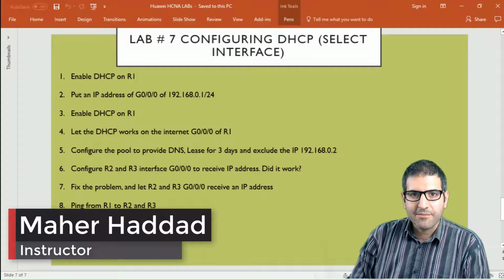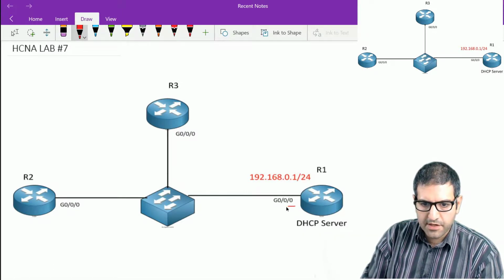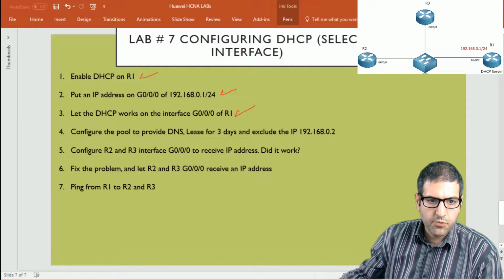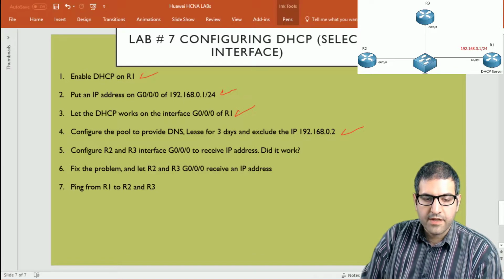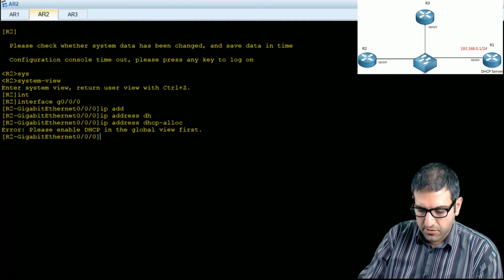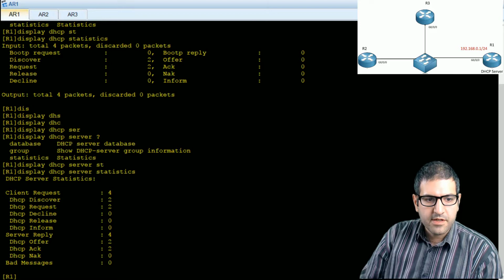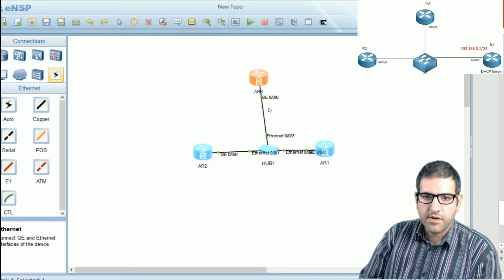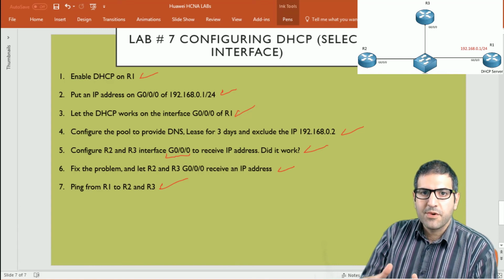Configuring the DHCP server on the same network with the DHCP clients